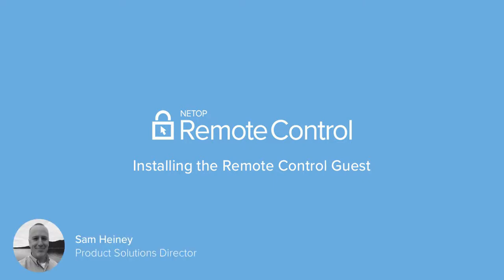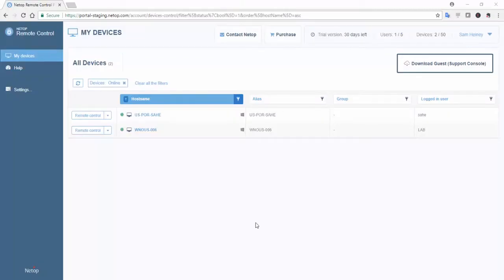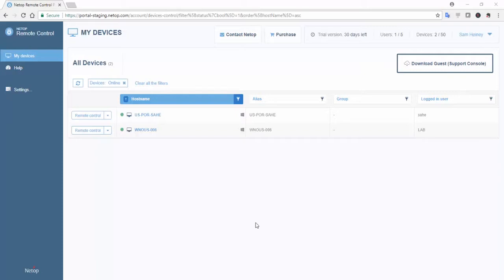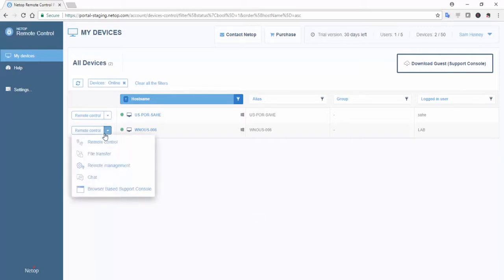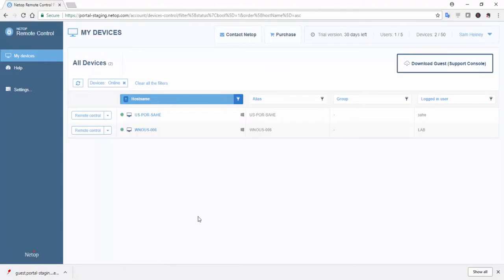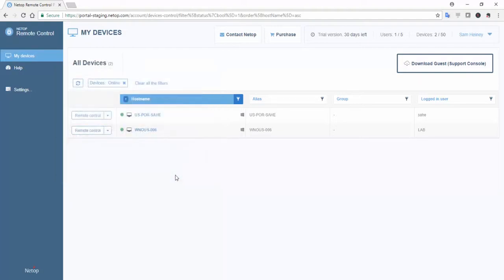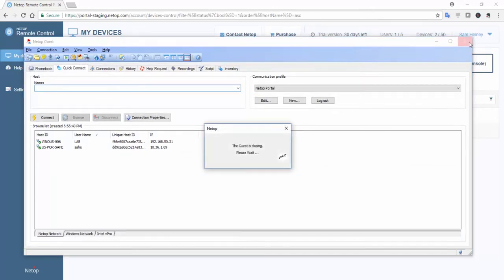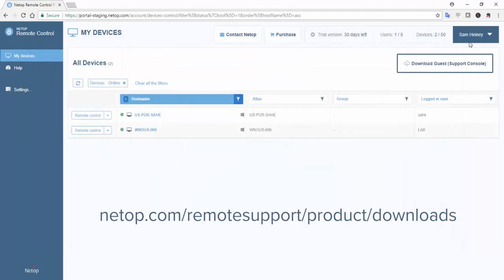Netop Remote Control Portal - Installing the Guest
Download and install the Guest module on a Windows device, for use with the Netop Remote Control Portal

Hi, this is Sam, the Product Solutions Director for Netop Remote Control. In this video I’ll demonstrate how to install the Netop Remote Control Guest module and use it to access a device running a Netop Host.

I’m using a Windows-based desktop in this example. If you are interested in learning about installing a Guest on Linux, Mac, Android, or iOS devices, click on the Help tab for additional product documentation.

Devices with a Remote Control Host installed and configured for your Portal account are visible from the My devices tab. The Portal provides basic keyboard, video and mouse control from the Browser Based Support Console without any further installation.
However, to use the full feature set of Netop Remote Control you must install the Guest module.

For Windows devices, Netop’s online installer has been preconfigured for your Portal account.

Simply click the Download Guest button, run the installation package, and follow the onscreen prompts. Once the installation is complete, our most frequently used features are accessible with a single click.

Users who wish to install Netop Remote Control on devices with no access to the internet will not use the Portal as a communication profile.

To download a Guest module without the pre-configured settings please visit the downloads section of netop.com

Let us know if you have any questions by clicking the Contact Netop button at the top of your Portal account.